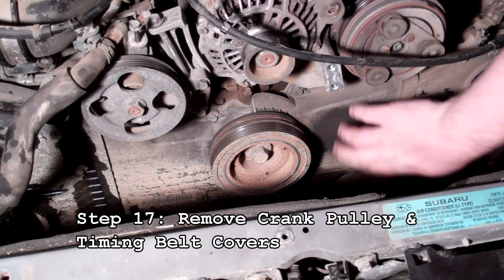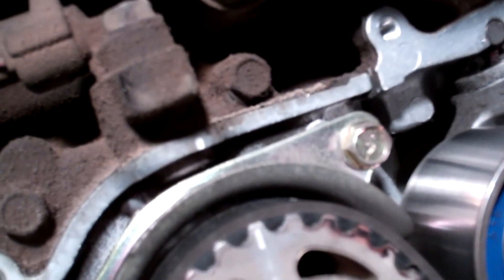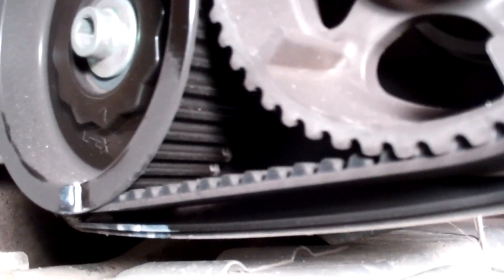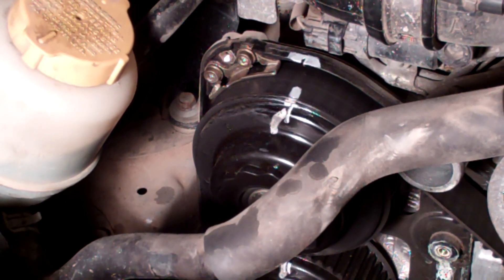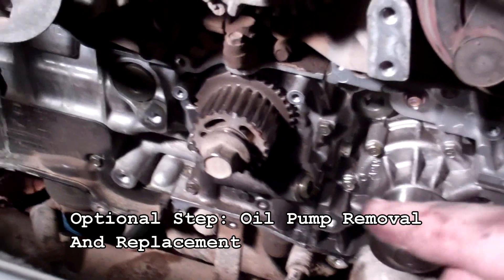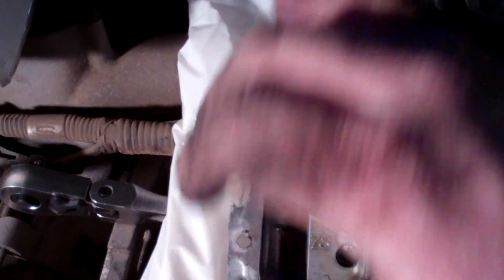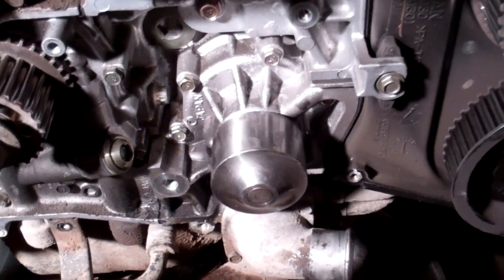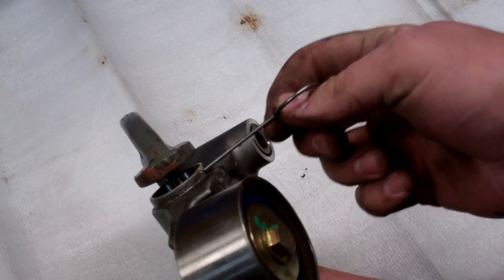Meatys Subaru Timing Belt Guide (HD)(2/5)